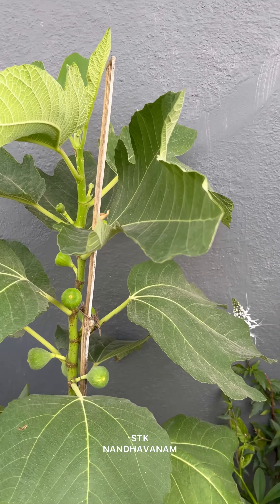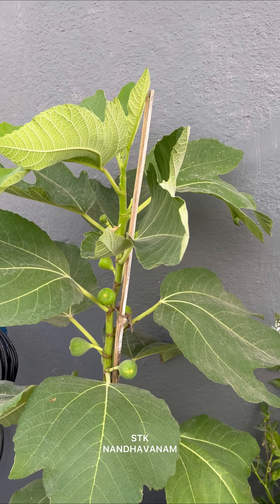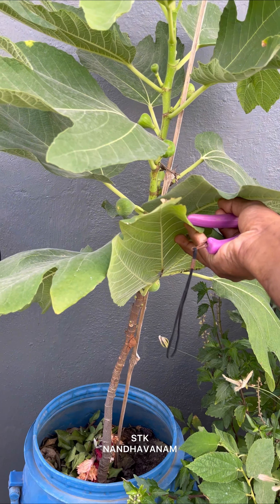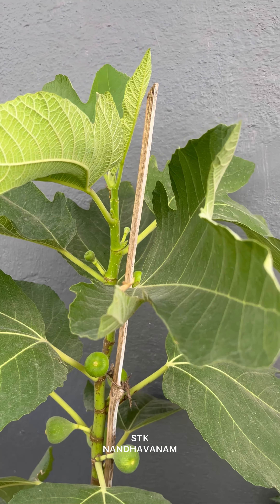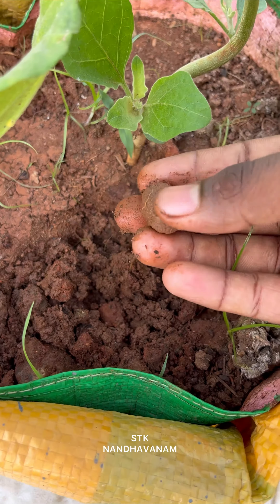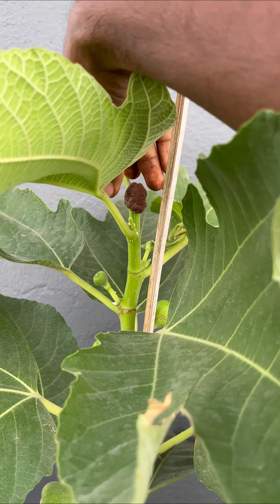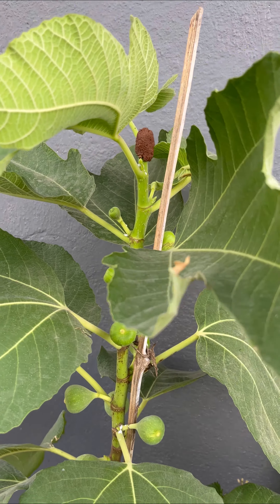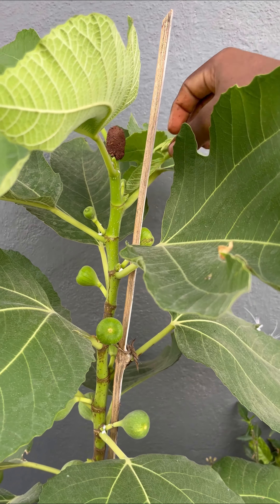HOW TO PRUNE FIG PLANT IN TERRACE GARDEN (PART -1) . நம் மாடித்தோட்டத்தில் அத்தி மரம் 😍😍😍🥰